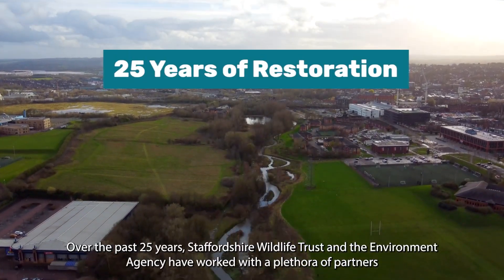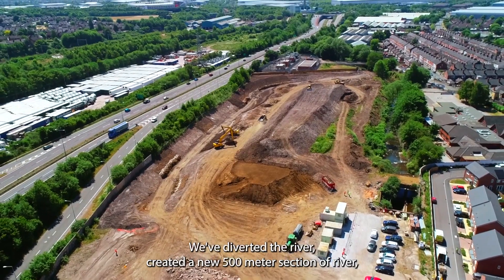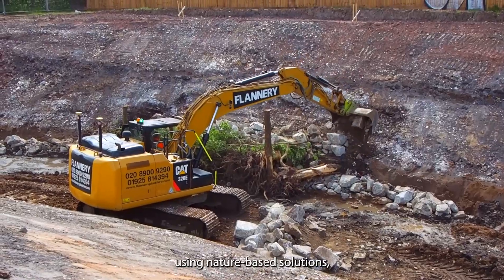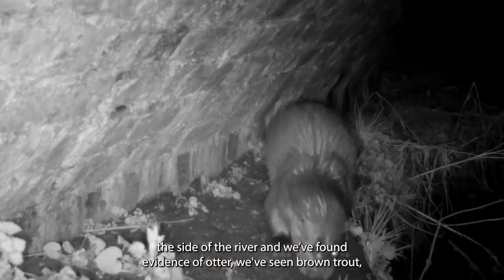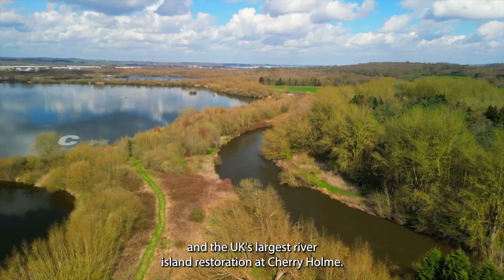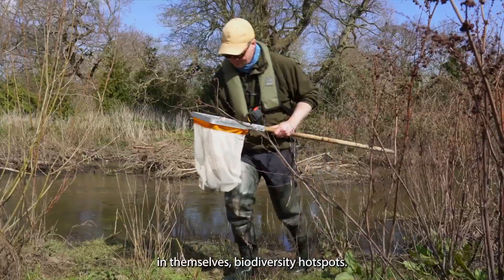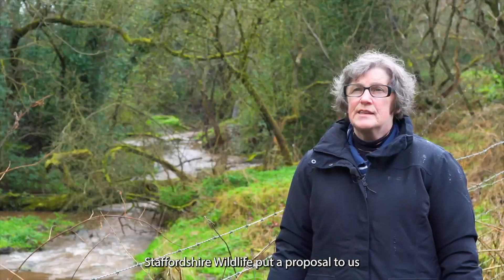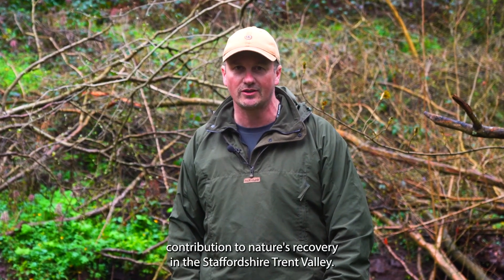SWT win UK River Prize 2023 - long video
Staffordshire Wildlife Trust and the Environment Agency have won the 2023 UK River Prize Catchment-scale award!

The River Restoration Centre awards this prize to celebrate the achievements of those working to restore our rivers and catchments, recognising the benefits to society of having a healthy natural environment.

Spanning 25 years of work with the Environment Agency and a multitude of partners, over 100 river and floodplain restoration projects are included throughout the Trent river system in Staffordshire. Projects have included urban, headwaters and floodplain rivers such as work through the Transforming the Trent Valley in Burton-on-Trent, SUNRISE in Stoke-on-Trent, and also work around Cannock Chase, the Churnet Valley and South West Peak area.

These schemes have focused on ‘triggering’ dynamic natural processes. Bringing together both geomorphologists and ecologists to design, implement and monitor our interventions.

This video captures just a small snippet of the work and highlights three of the major projects included. Thank you to all partners involved in the various elements of this work over the years, this work wouldn't have been possible without the collaborative approach.